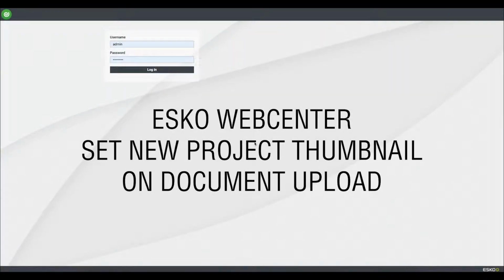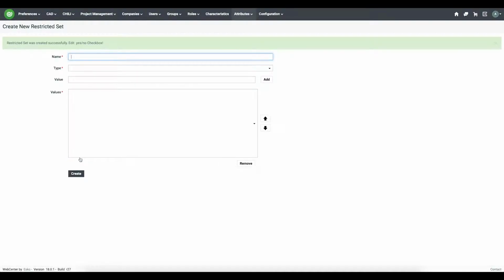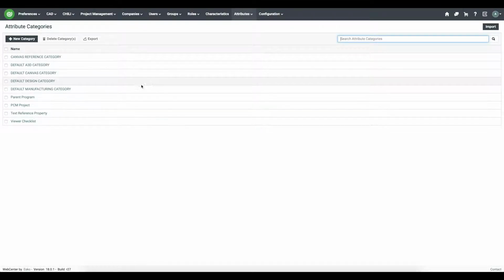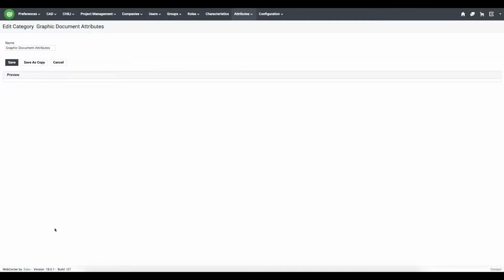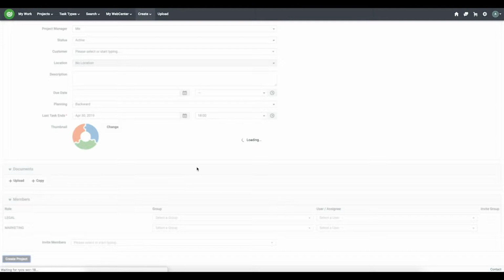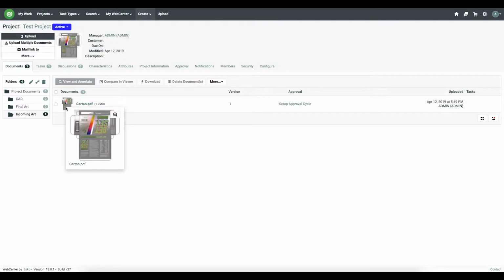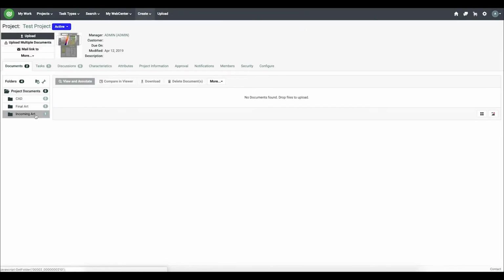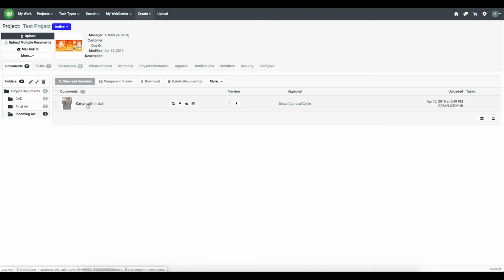Esko WebCenter Pro-Tip #15 - Set New Project Thumbnail on Document Upload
Esko WebCenter Pro-Tip #15
How to configure WebCenter to change the project thumbnail when uploading a new document